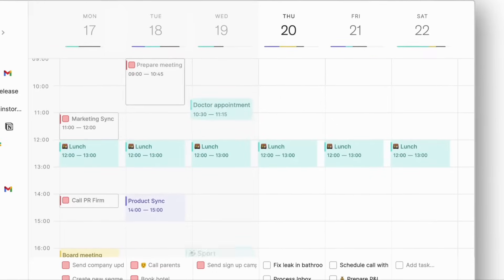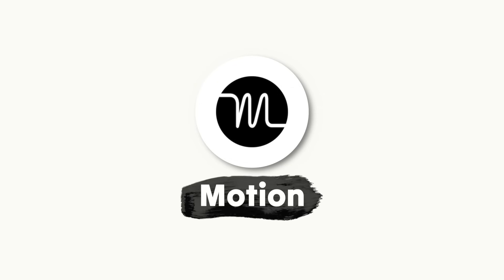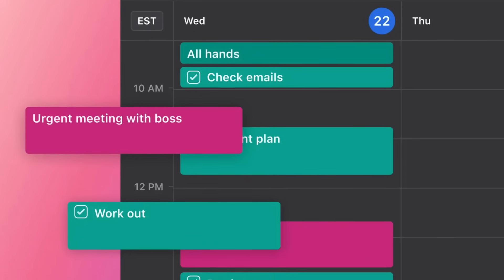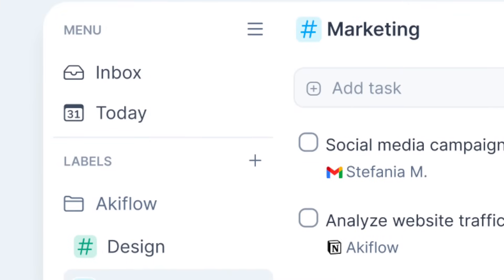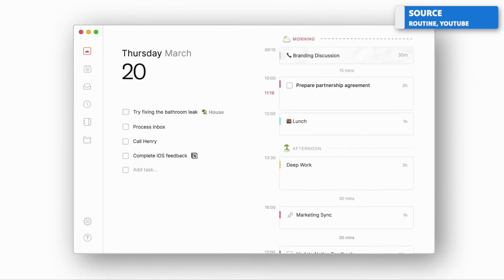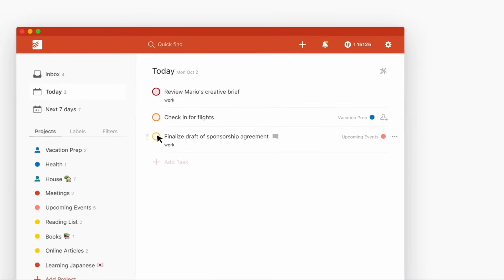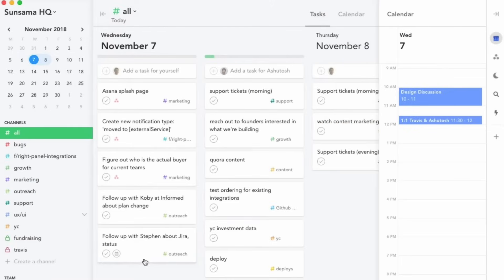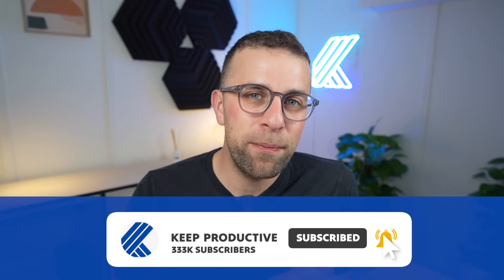Best Planner Apps for Managing Tasks & Calendar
Stop doing busywork! Try Bento Focus

Daily planner applications help you plan your day with the use of combined to-dos and calendar abilities. This is most often more effective than just using a to-do list app alone.

00:00 - Introduction
01:10 - Motion
02:40 - Akiflow
03:20 - Routine
05:25 - Structured
06:19 - Sunsama

With daily planners you can create and plan for the week ahead, using time blocking, integrations and AI. Here's the full list of daily planners

In this video, we cover 5 of the best daily planner apps for 2023: